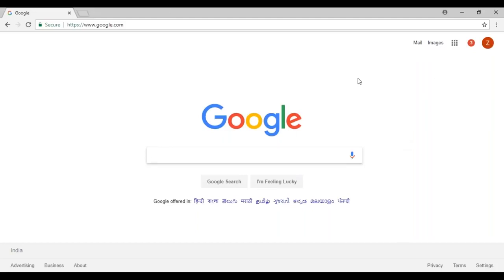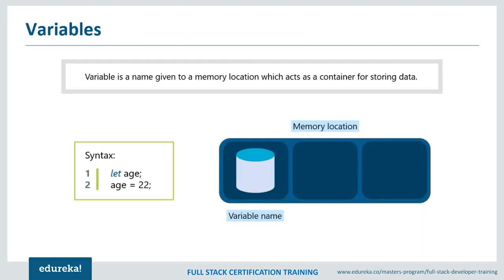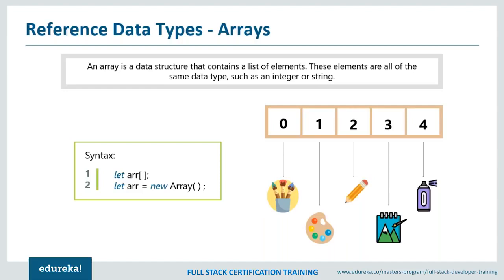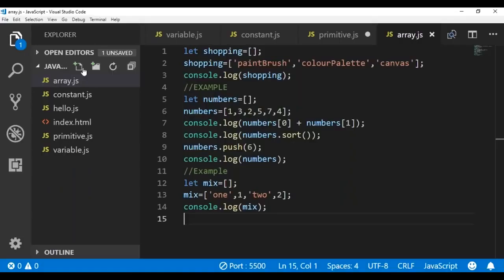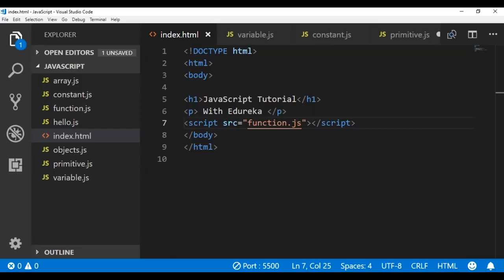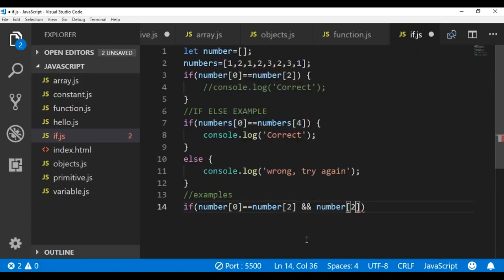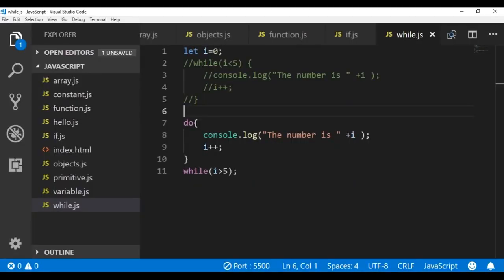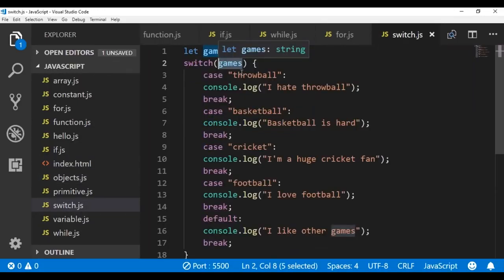JavaScript Tutorial For Beginners by ilms code!